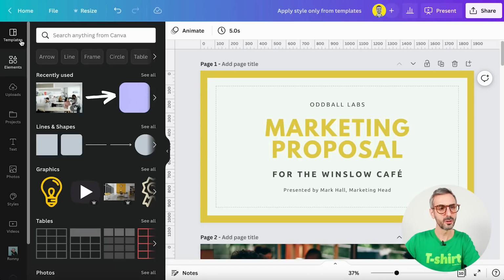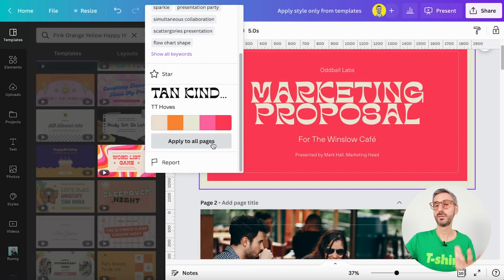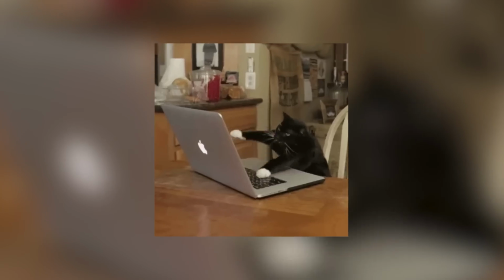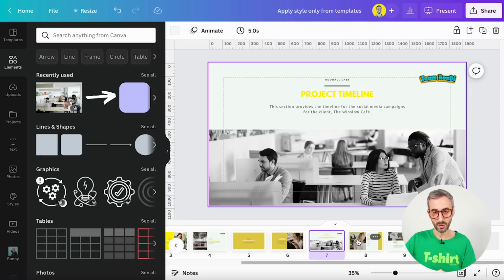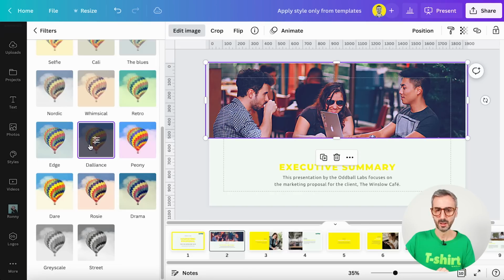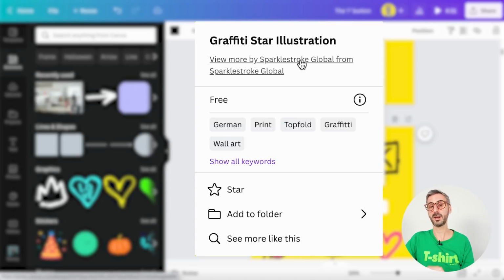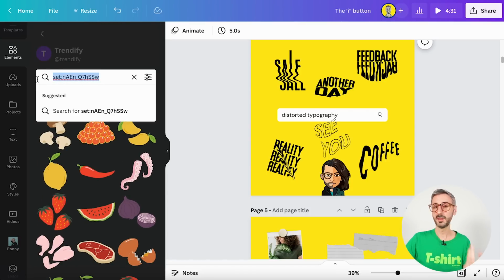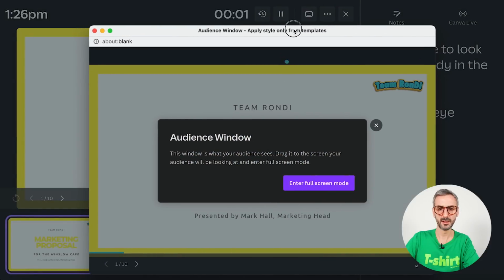Canva's 10 Most UNDERRATED Features 🦨💨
Some of Canva's most amazing features are pretty unknown... Whether you are a beginner or an experienced user, I bet you'll learn something new: make sure you watch this tutorial until the end as it is packed with gems and tips that will make your life much easier in so many ways (one of them being: saving LOTS of time)!

✅ VIDEO CHAPTERS
00:00 Intro
00:15 Introducing the 10 Canva underrated features
01:02 Apply style only from templates
07:09 Copy / Paste
12:12 Color Picker
15:51 Change all colors and fonts
20:19 Copy Style button
23:47 Find and replace text
26:55 The 'i" button
30:11 Element collections
33:55 Font combinations
36:47 Notes + Presenter view